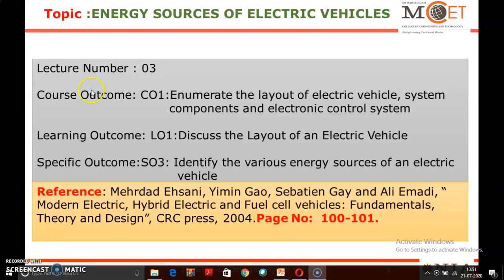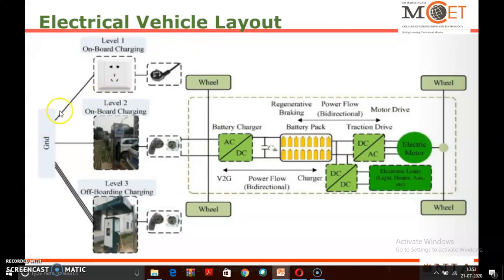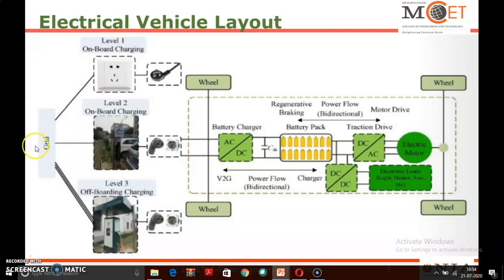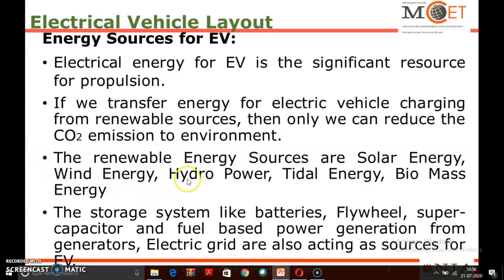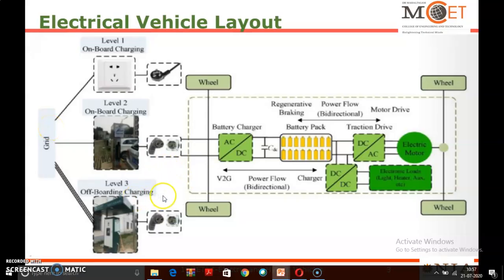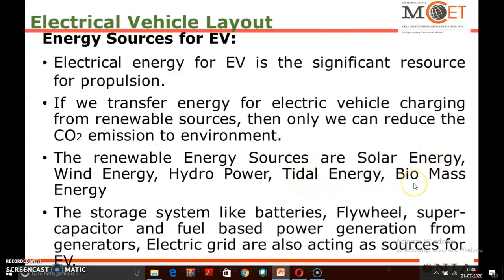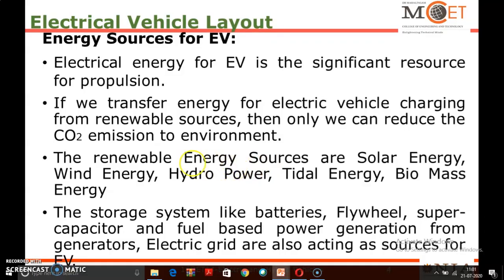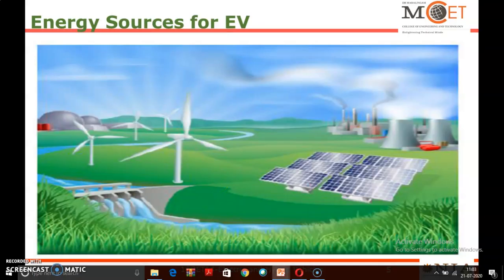U1 L3 Energy Sources for EV